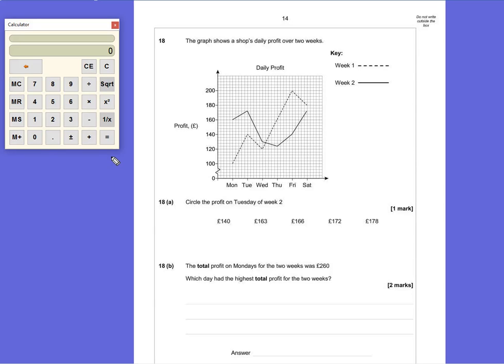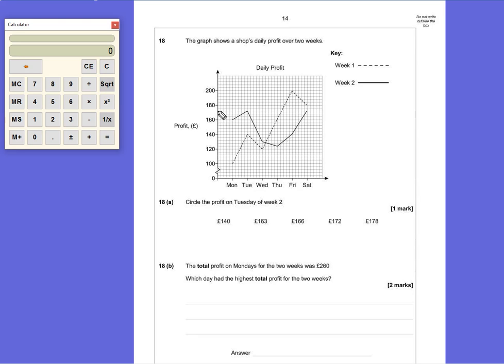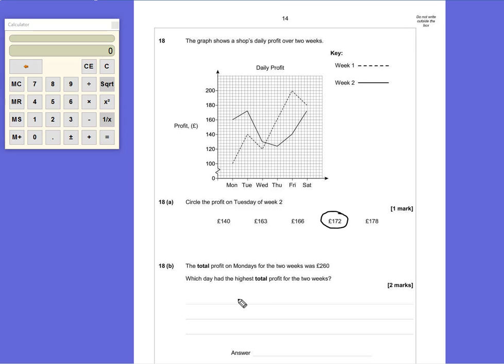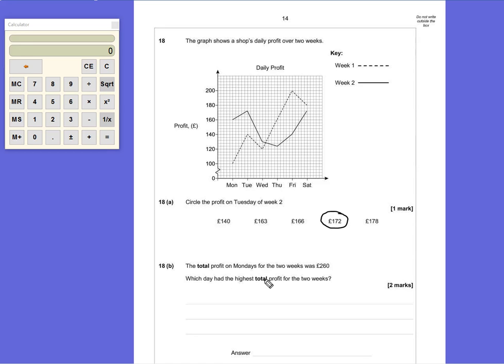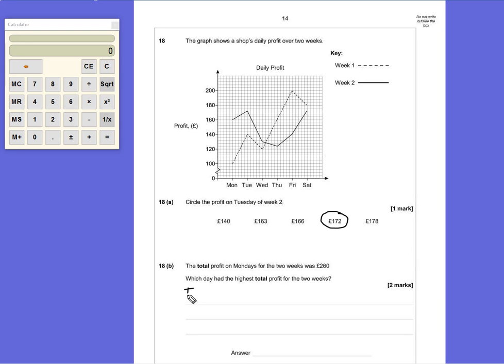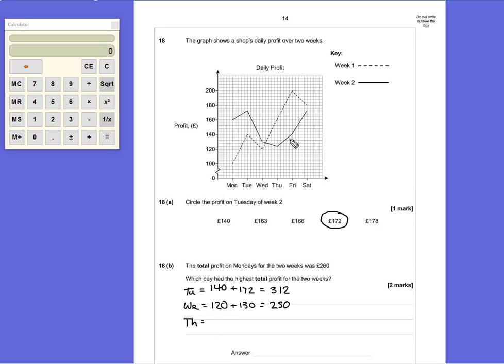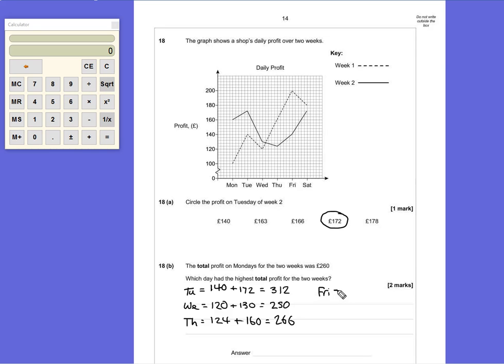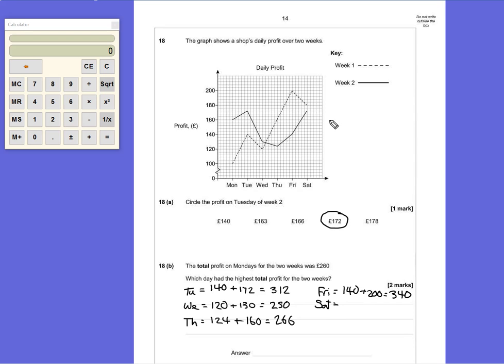PGSMaths AQA Practice 3 2F Q18ab (Line Graphs)